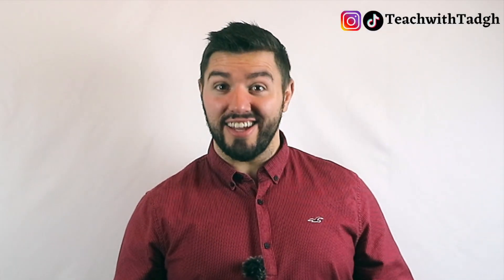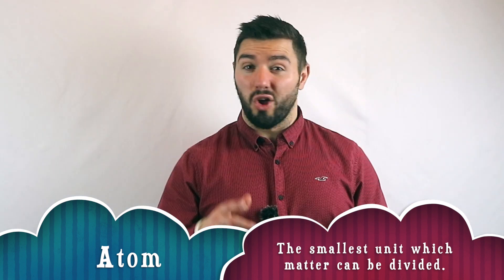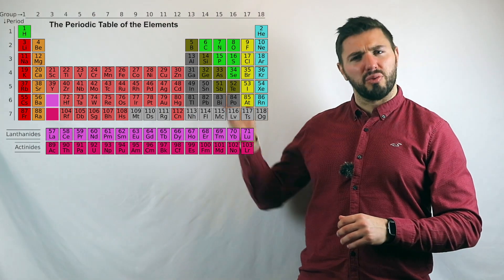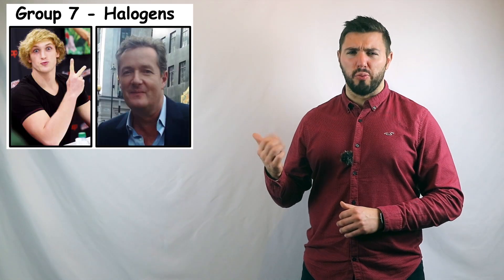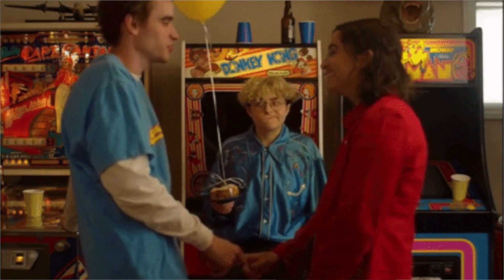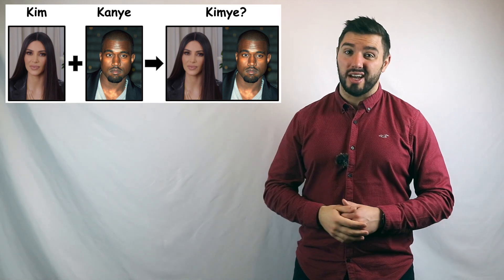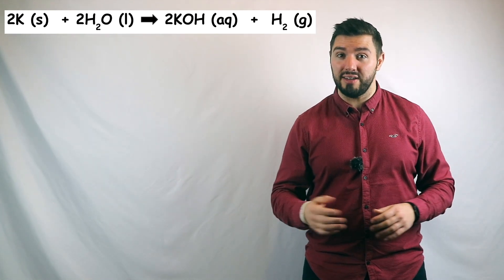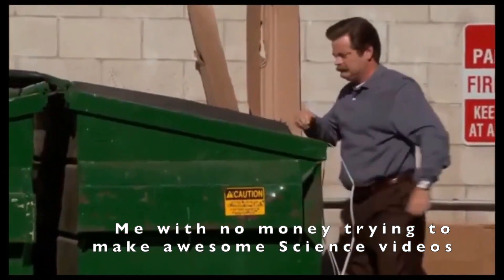GCSE Chemistry | Atoms, Elements , Compounds & Mixtures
These videos are getting weirder and weirder... And I'm ok with that! Hope you are too!